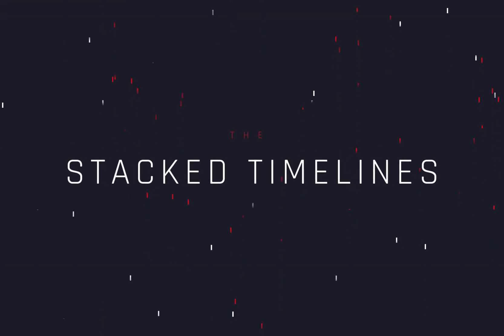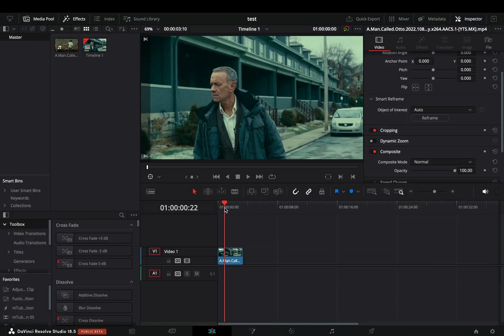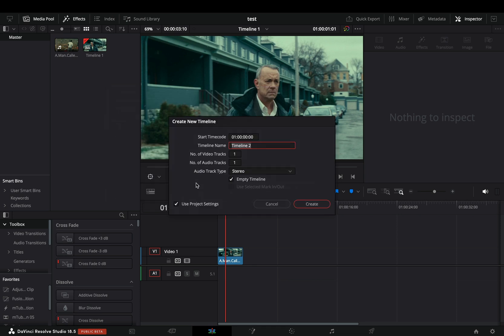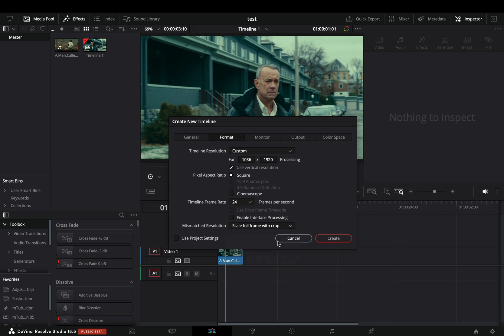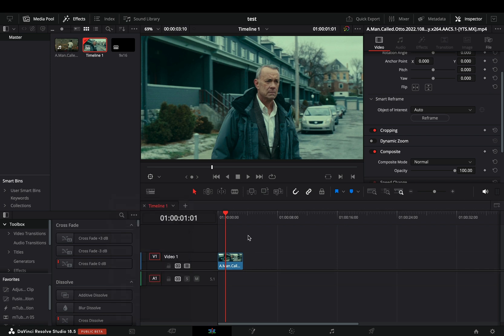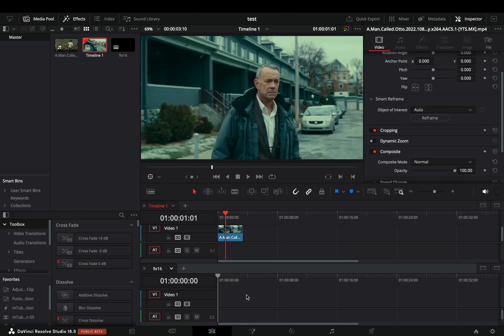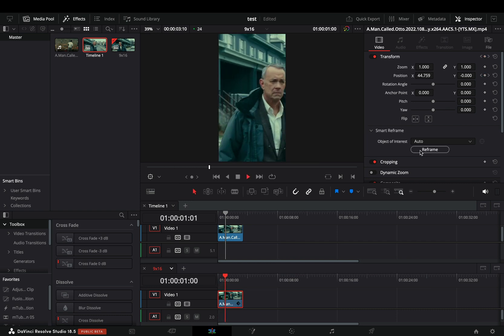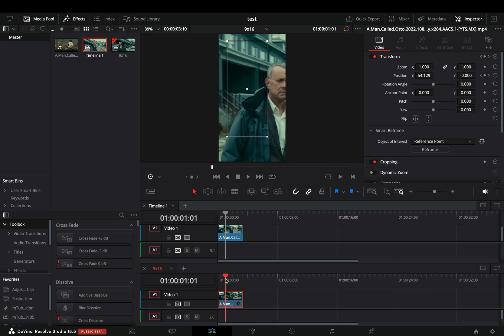Working With Different Timelines | DaVinci Resolve 18.5 Beta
easy way to work between different timelines and resolutions

you can send them here :

BTC : 1Ecg6F8UnFHnVxsKhbkecqtge11vBhqS5
ETH : 0xB643C1C8B6C75bcB3426F40f8514CB89Fc294abC